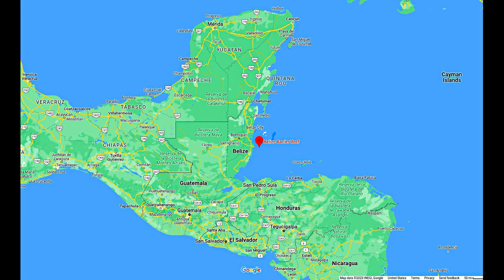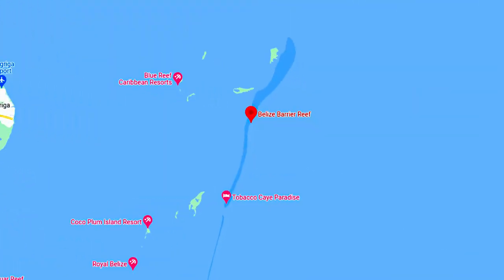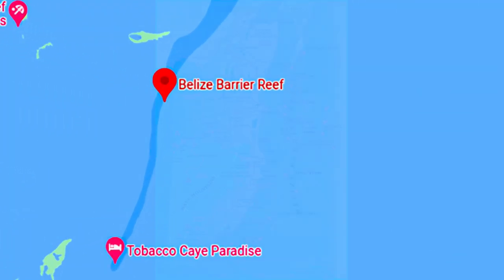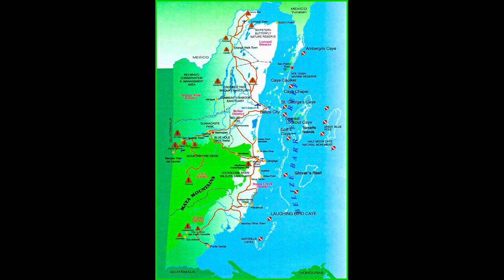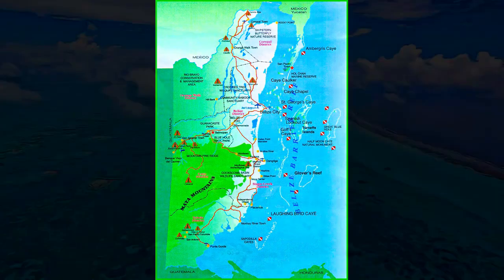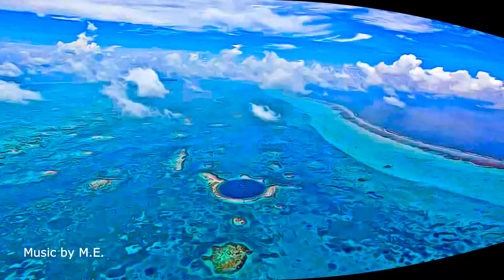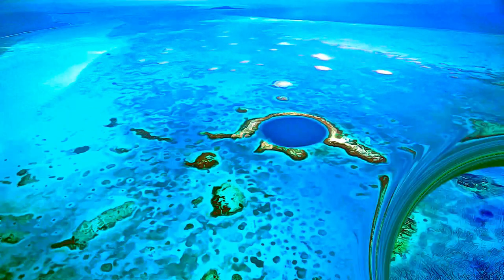Belize - Belize Barrier Reef Reserve System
Belize Barrier Reef Reserve System - Belize